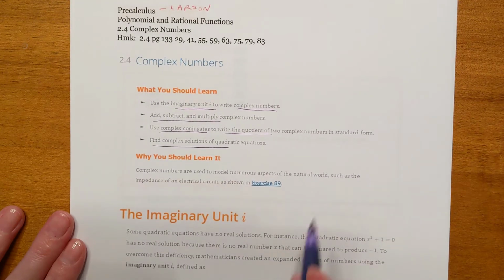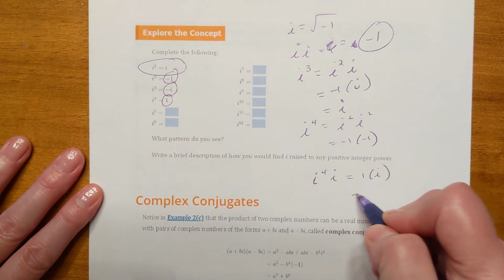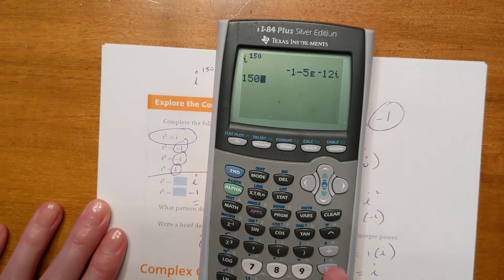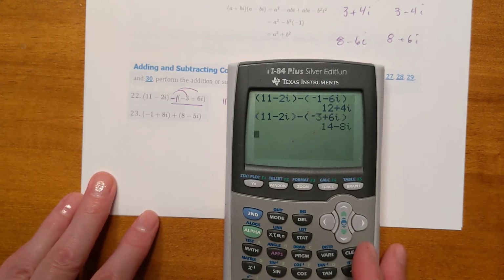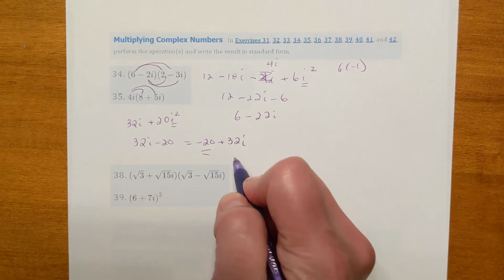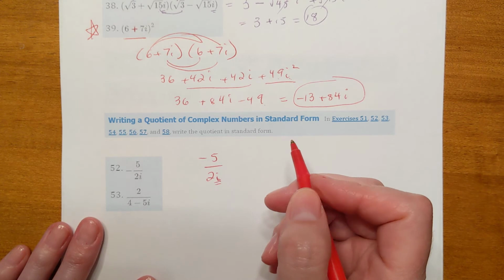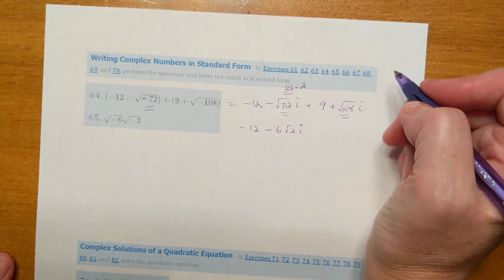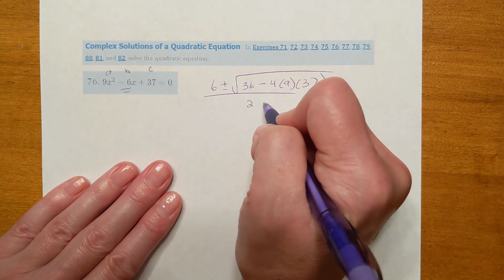Precalculus Lesson 12: 2.4 Complex Numbers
Lesson Objectives:  Use the imaginary unit i to write complex numbers.  Add, subtract, and multiply complex numbers.  Use complex conjugates to write the quotient of two complex numbers in standard form.  Find complex solutions of quadratic equations.